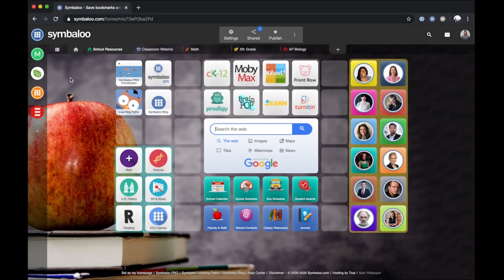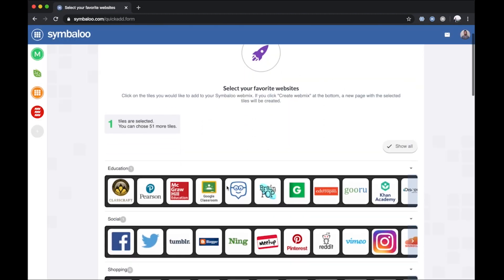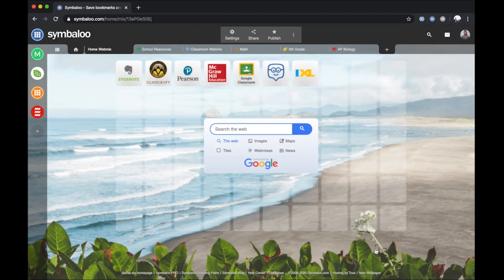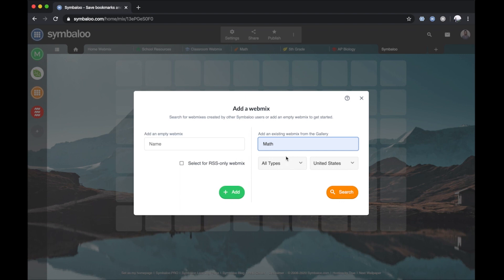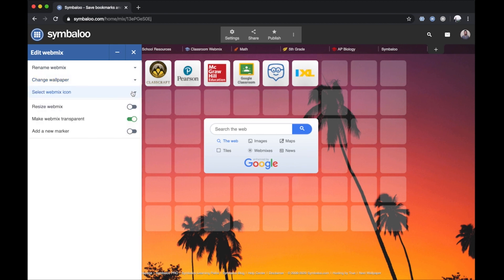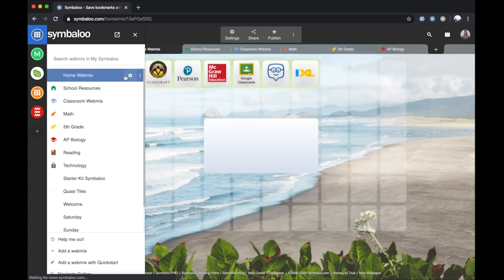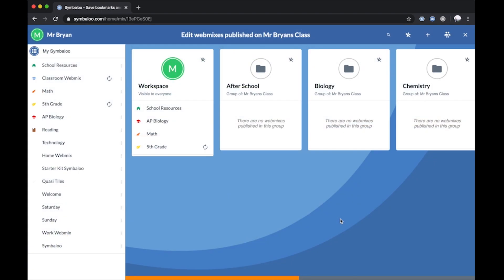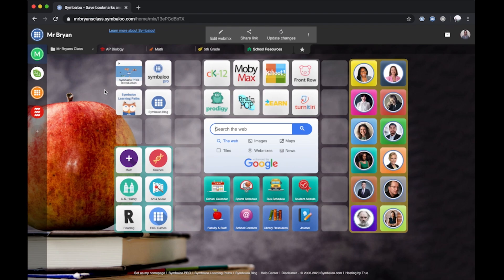Learn about Symbaloo Webmixes (2020)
Learn how to create a Symbaloo webmix.

Use Symbaloo to save, organize, and share your favorite online resources!

Get started today at Symbaloo.com